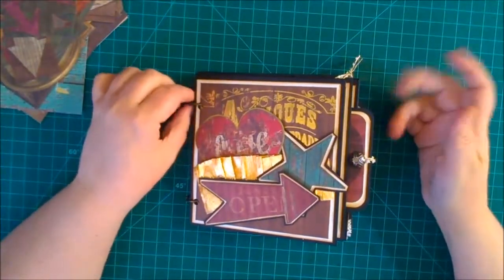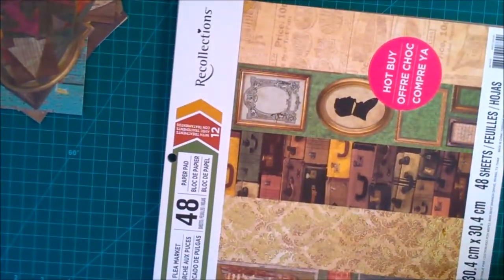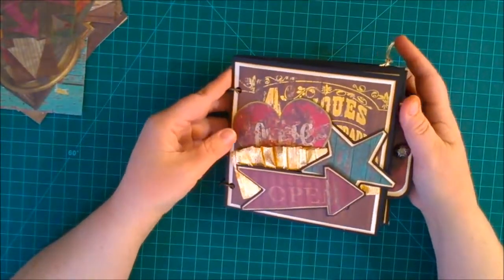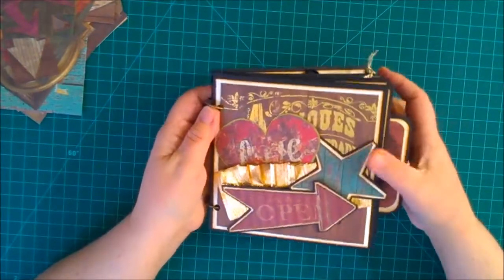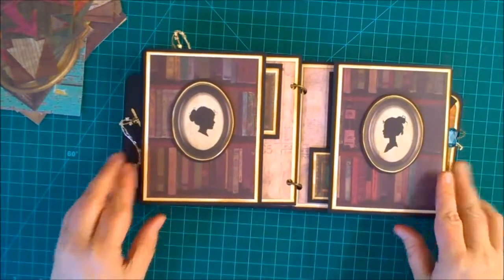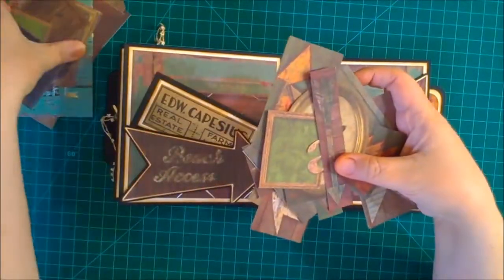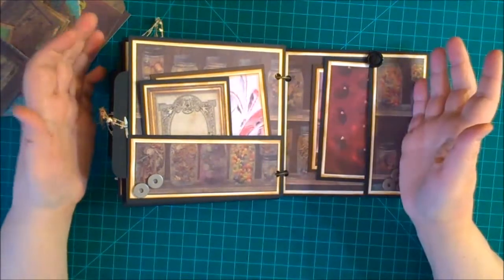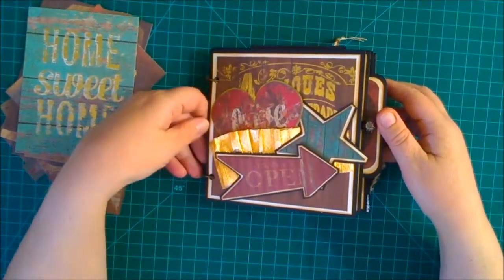Vintage Flea Market Mini Book Using Michael's Recollections Paper Pad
I love this vintage mini book because I can add all kinds of mixed media to the pages and it could easily be made into a memory book for a loved one.

PRODUCTS USED:
*Wink of Stella Brush Glitter Gold
*Vintage Brads
*Stainless Steel Lock Washers
*Recollections Cream Cardstock
*Glue Dots
*Recollections Black Cardstock 65 LB
*Recollections Black Cardstock 110 LB
*Binder Rings
*Tim Holtz Vintage Photo Distress Ink
*Mini Ink Blending Tool
*Scotch Foam Tape (Bulk)
*Tombow Adhesive
*Art Glitter Glue
*Tim Holtz Scissors
*Tim Holtz Ruler
*Fiskars Paper Trimmer
*Self-Healing Craft Mat

WHERE YOU CAN FIND ME:
Facebook:  Micklebird and Mooch (aka Amanda Kinniard McKenzie)

I have a new Planner and Crafting Amazon store full of all my favorite supplies…check it out!
 Micklebird's Planner and Craft Store